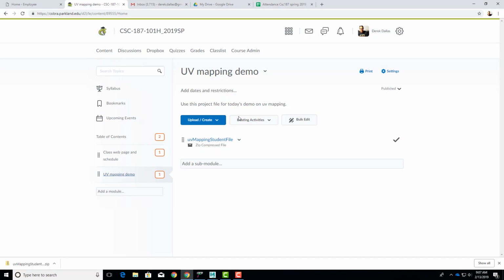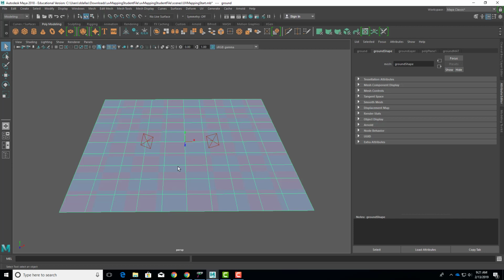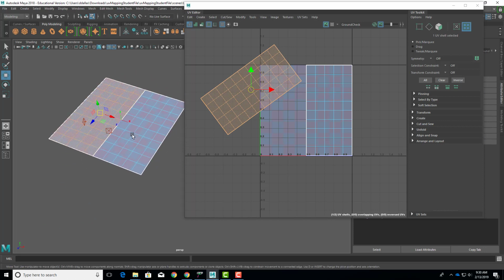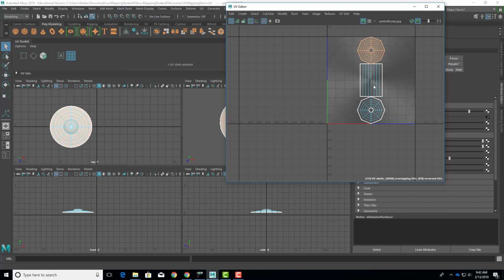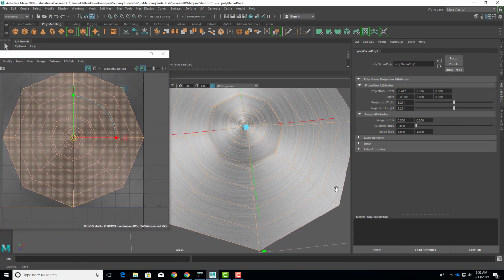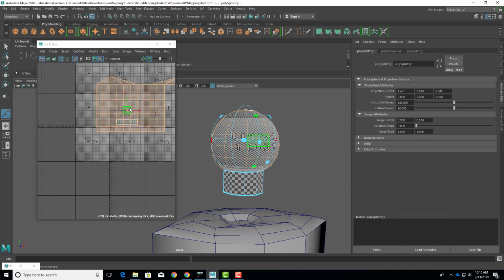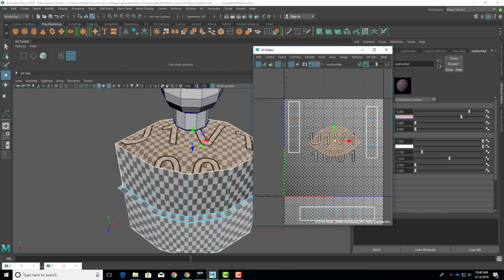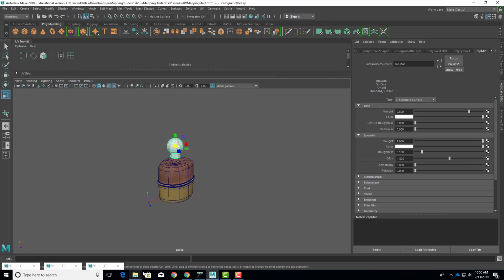uv Mapping 2 13 19